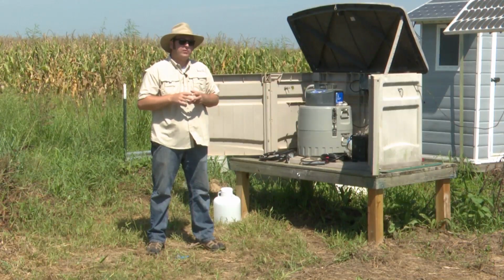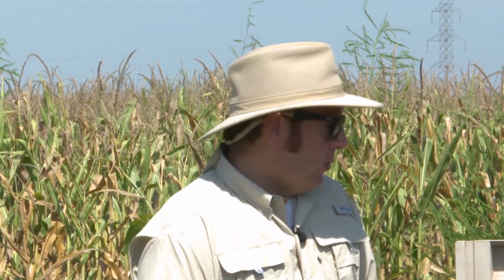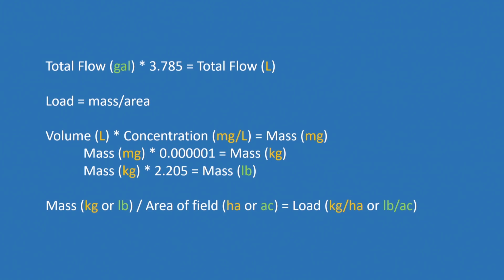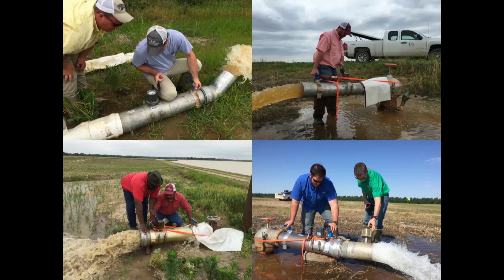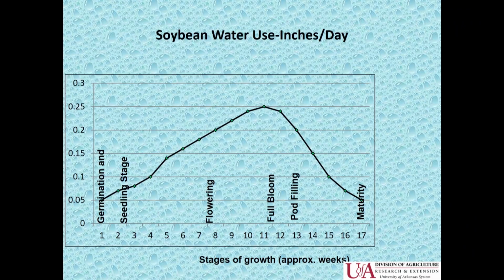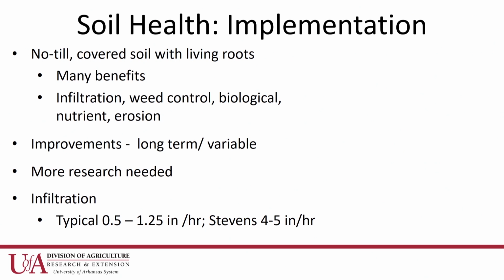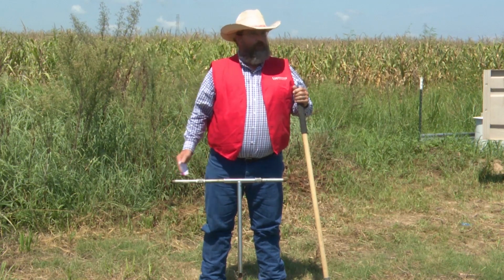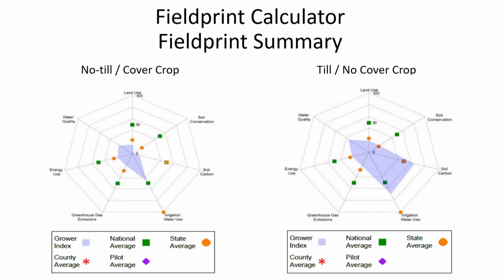Soil and Water Conservation Virtual Field Trip - Discovery Farms Making A Difference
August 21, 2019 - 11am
Terry Dabb's Farm
Stuttgart, Arkansas

We will be moving to new digital homes at aaes.uada.edu (research) and uaex.uada.edu (extension).